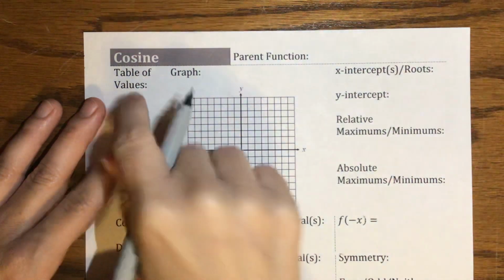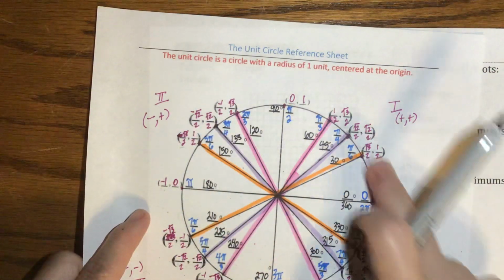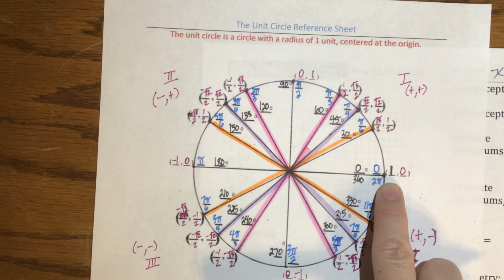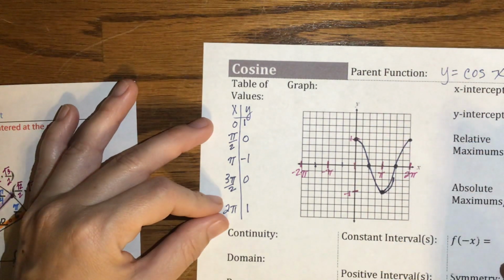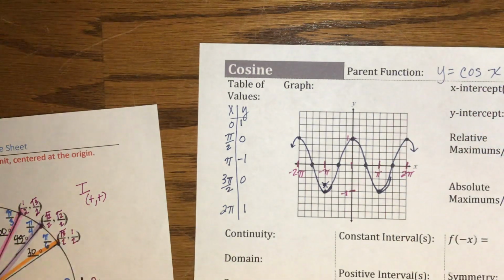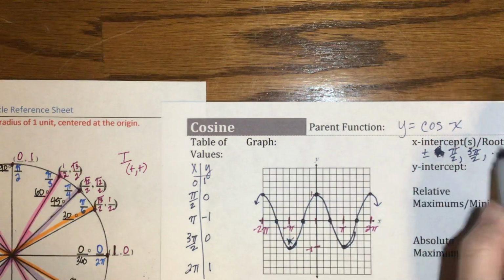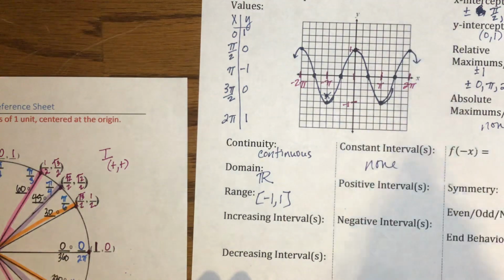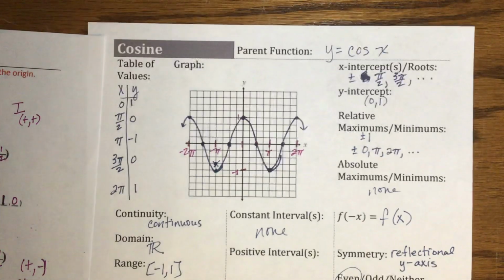Graph of Cosine Function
Family Functions Booklet